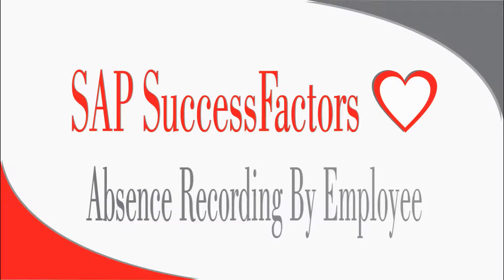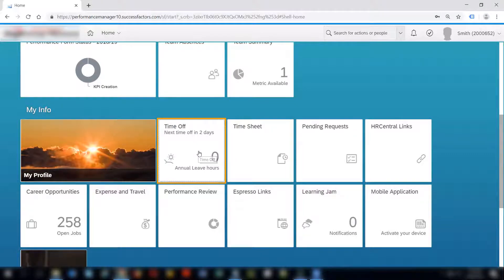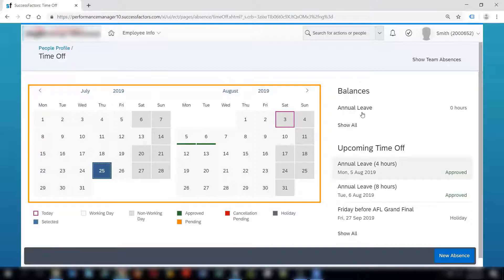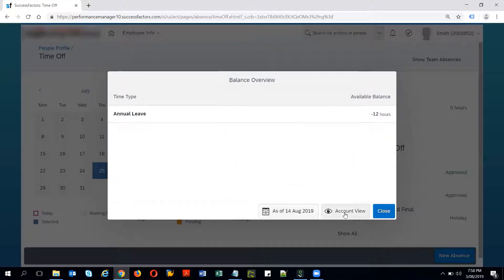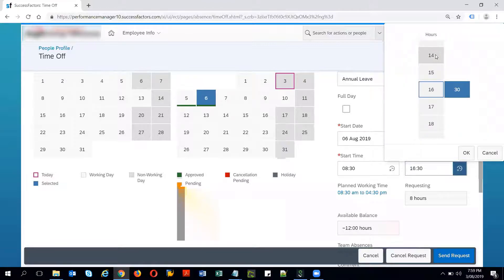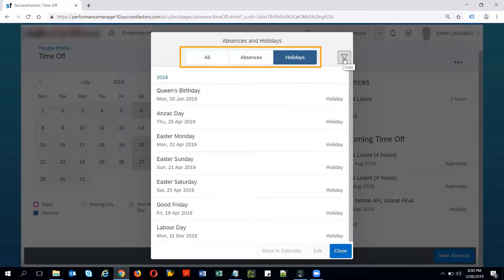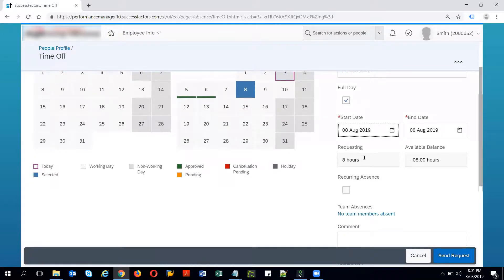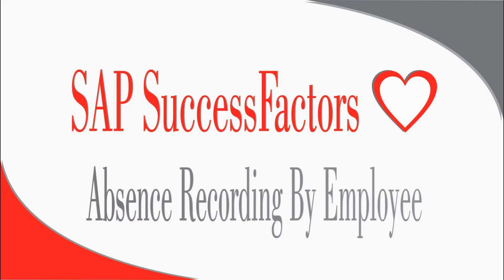Absence Recording By Employee - SAP SuccessFactors Employee Central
Companies using SuccessFactors have employees who use Employee Central Time Off for recording their time offs or absences if this feature is enabled in the system.

This video explains how employees can record their absences themselves. This comes under self services feature where employees are given permissions to record their absences and they do not have to approach admins or managers to record their times.

Important Links :-